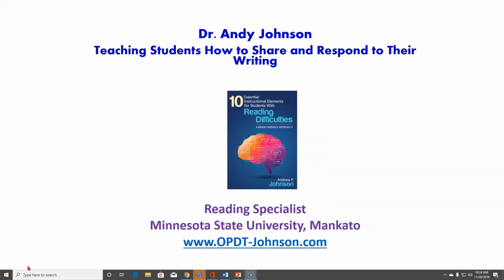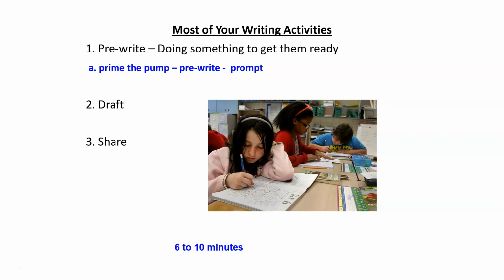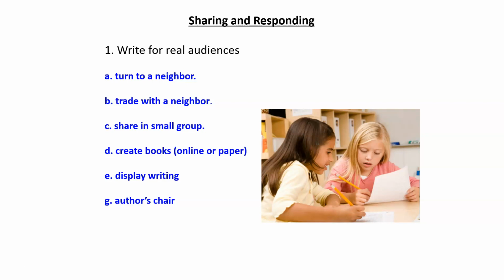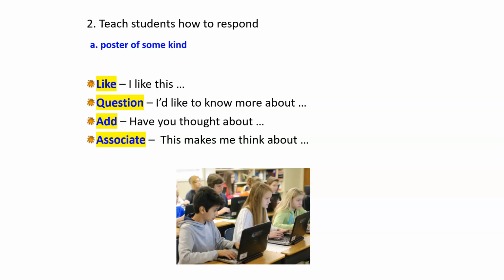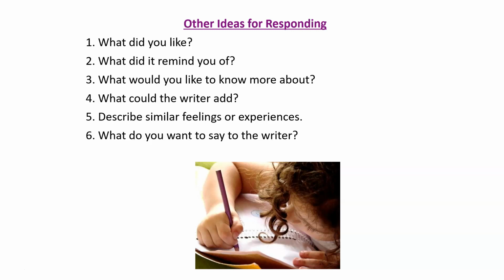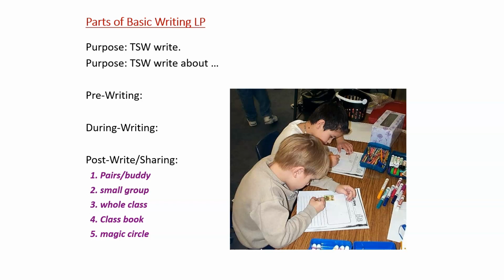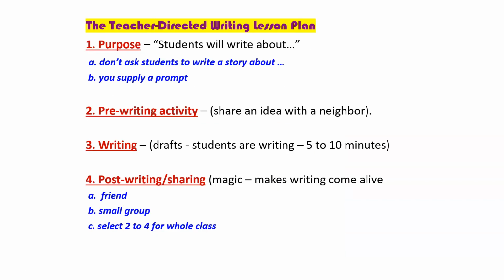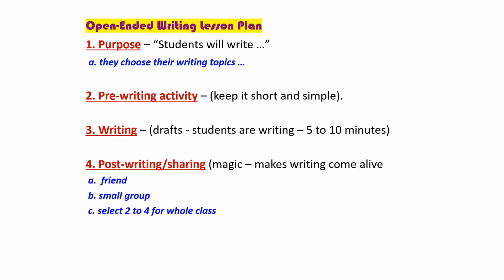SHARING AND RESPONDING TO WRITING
The five-step writing process includes (a) pre-writing, (b) draft, (c) revising, (d) editing, and (e) sharing/publishing.  This video describes ideas for sharing students' writing and describes how to teach children how to respond to the writing of other students.  Dr. Andy Johnson.